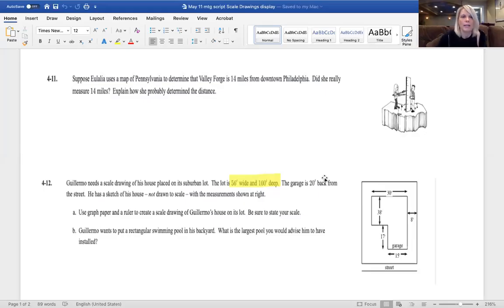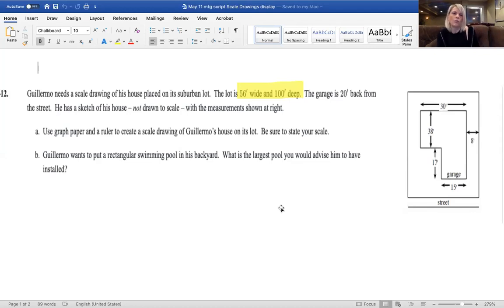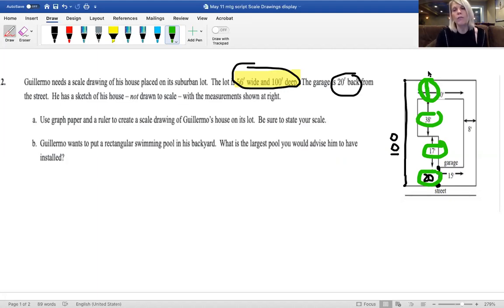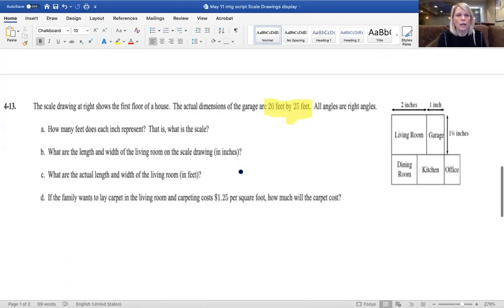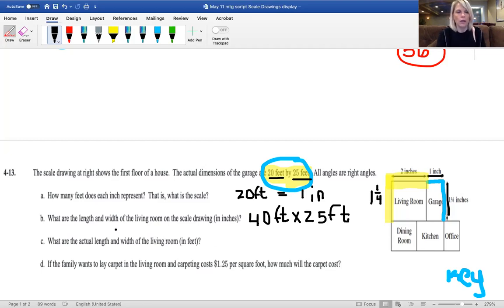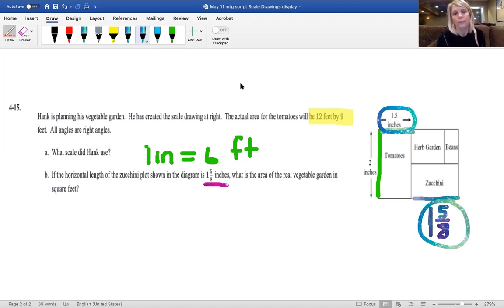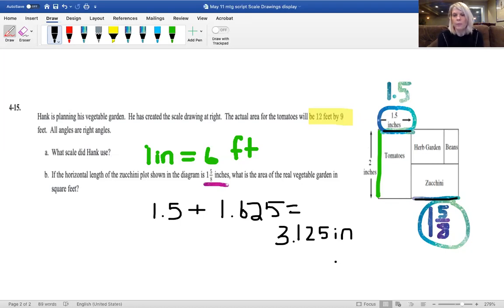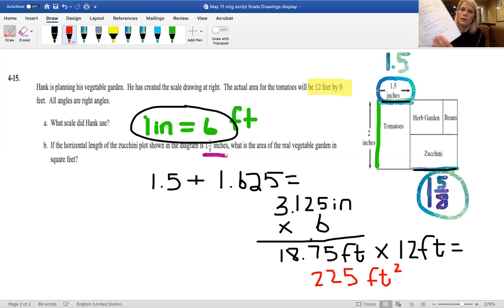5-12 Scale Drawings Lesson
Lesson 4.1.2. in the 7th Grade Book.  Scale Drawings and how to scale figures appropriately.